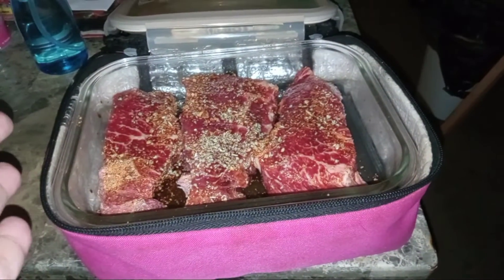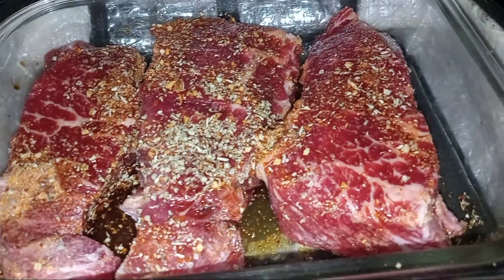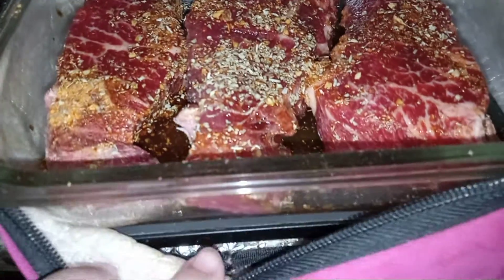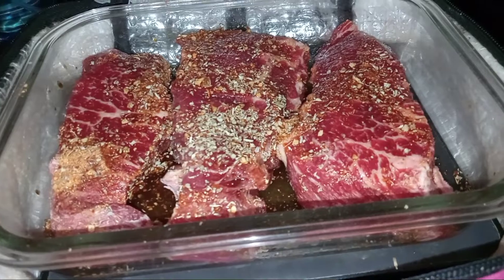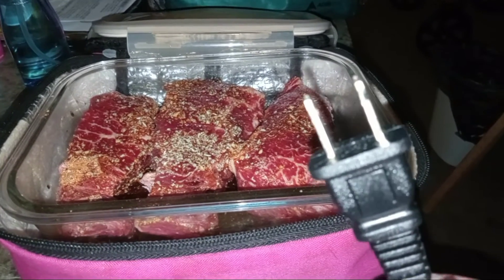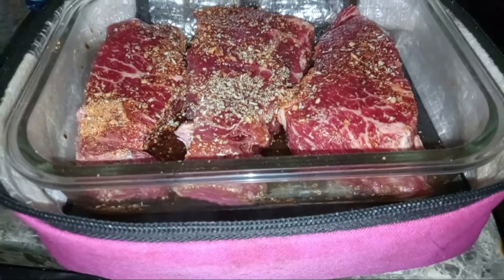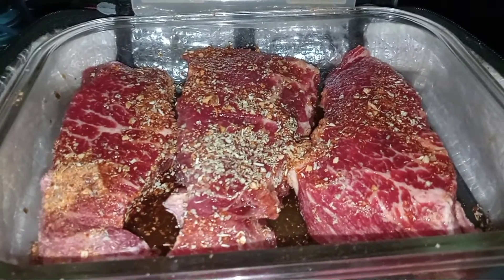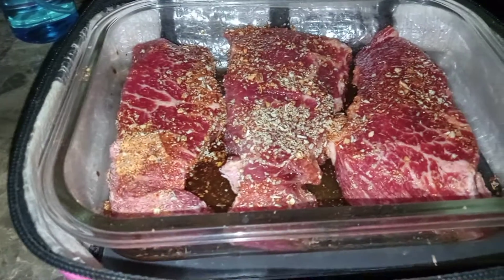steaks cooking in my hotlogic mini for dinner tonight